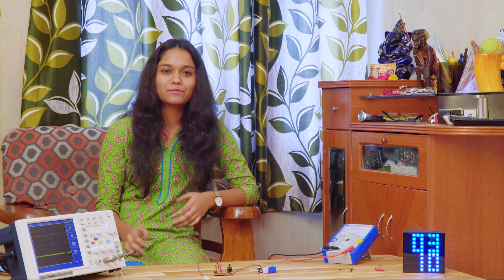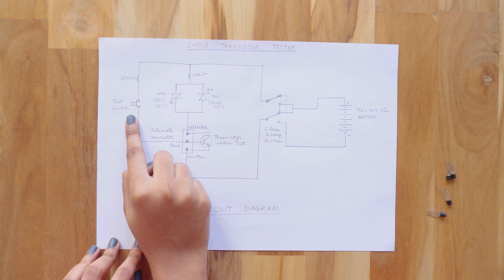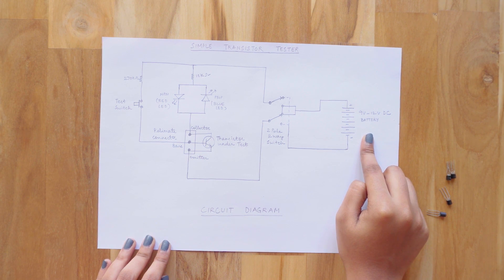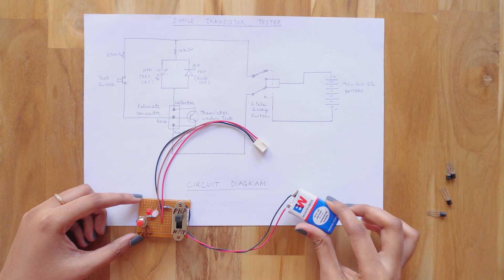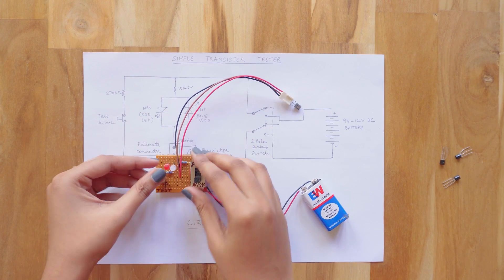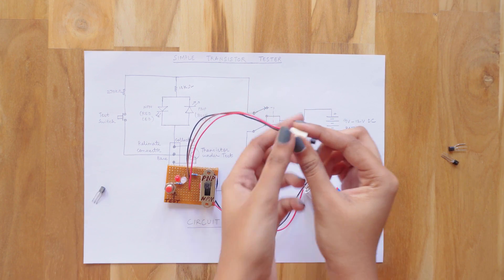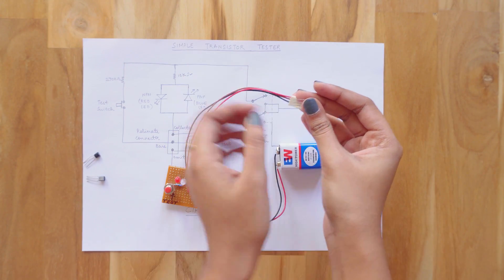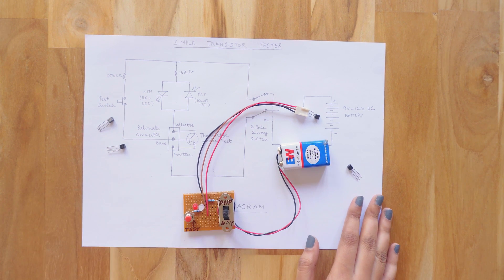Simple and Easy Transistor Tester under 30Rs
How to make a Simple Transistor Tester | DIY Transistor Tester and Identifier | How to check NPN and PNP Transistor easy method | Transistor tester under 30Rs | How to test Bipolar Junction Transistor and fault finding.

Sheetal Chintapatla